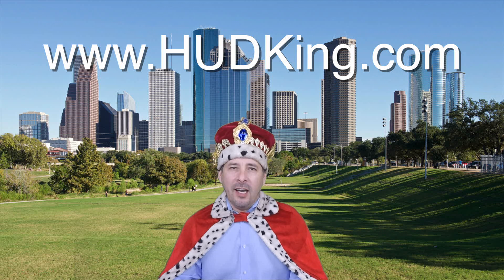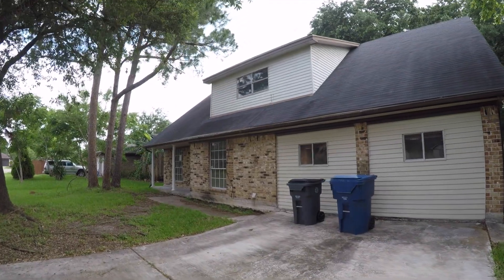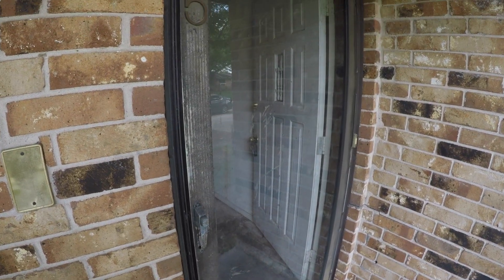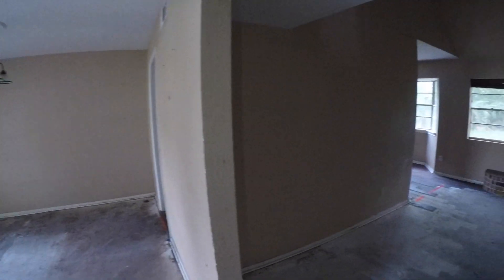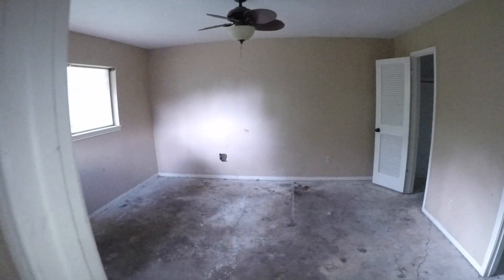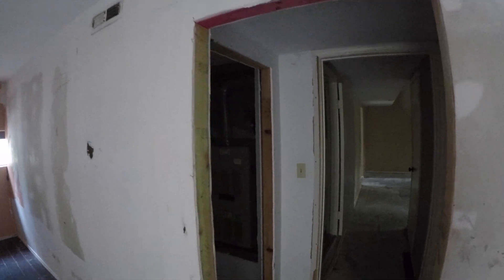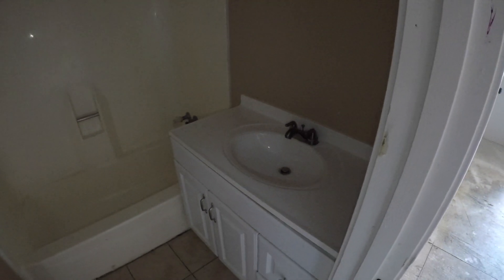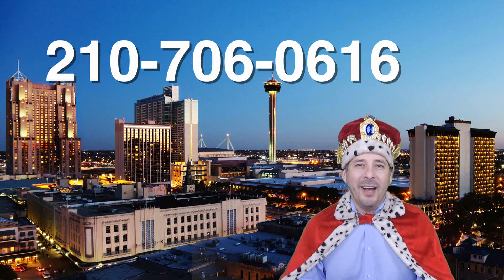Missouri City HUD Homes -- HUD King tours 715 Crestwood Ln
Address: 715 Crestwood Ln., Missouri City, TX, 77489
4 bedrooms
3 bathrooms
2,203 square feet